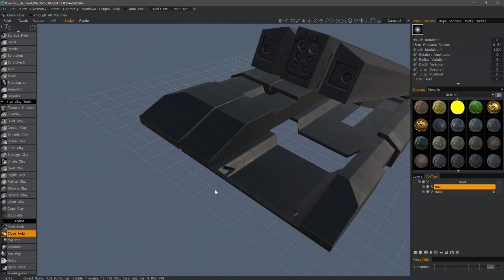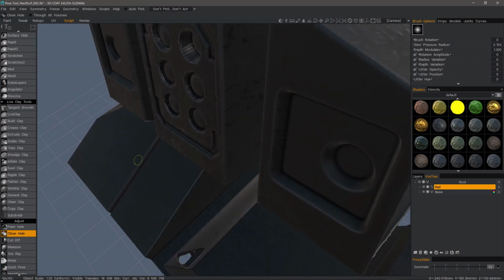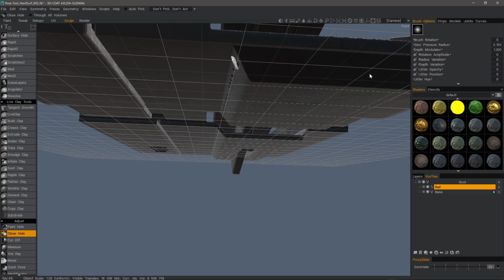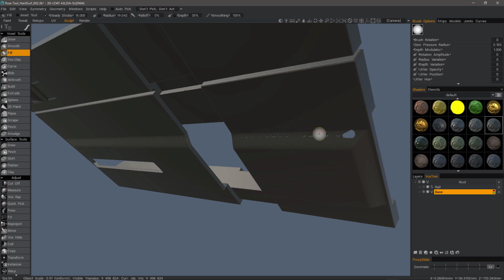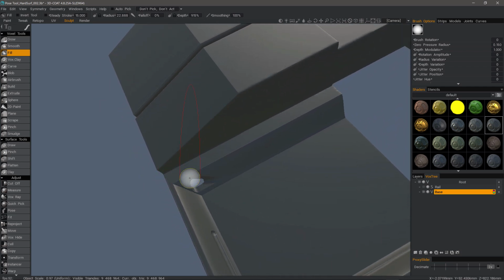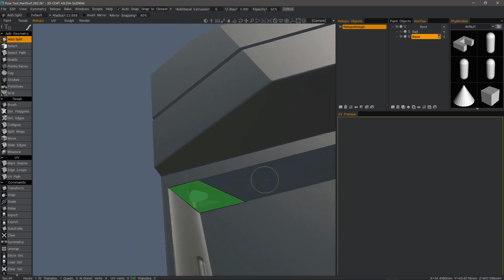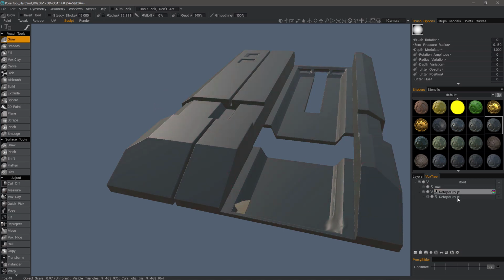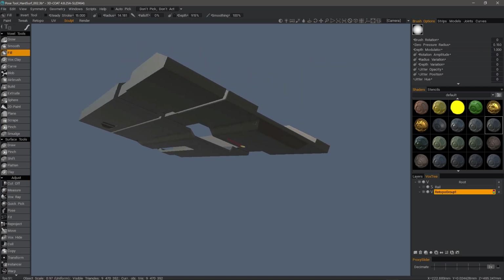Quick Tip: Filling Holes